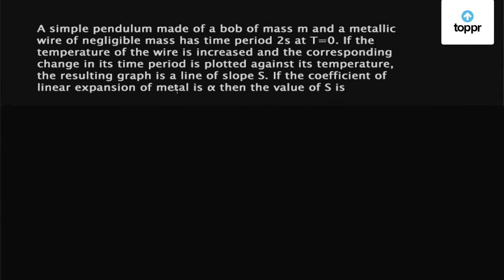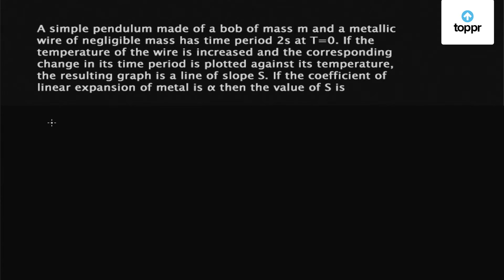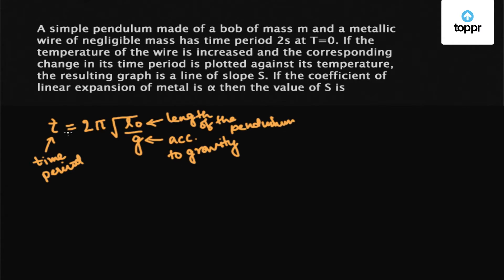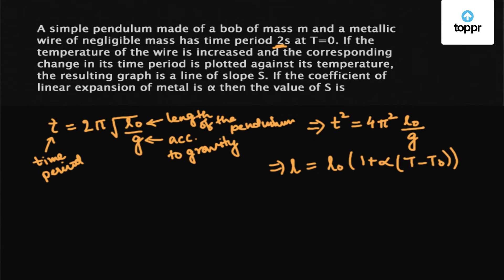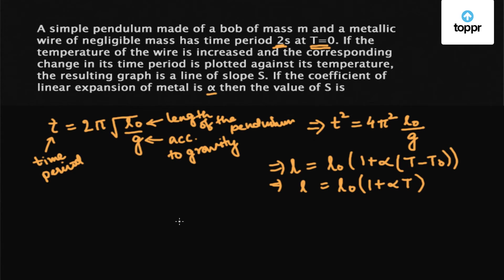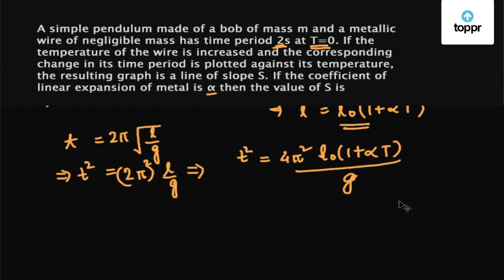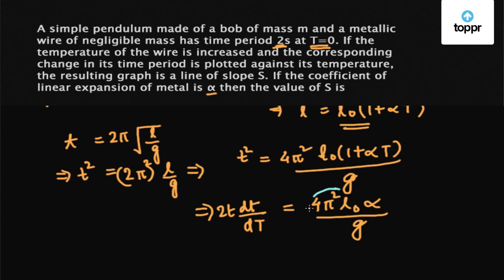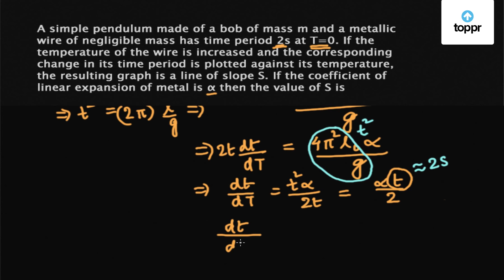Time period Vs Temperature for a simple pendulum - Physics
Evaluating the slope of the plot of time period vs temperature for a simple pendulum if the linear expansion coefficient of the wire is known.